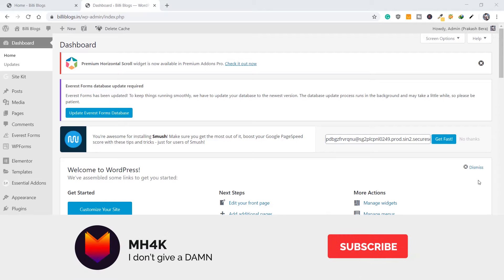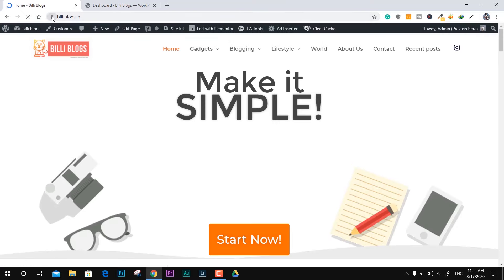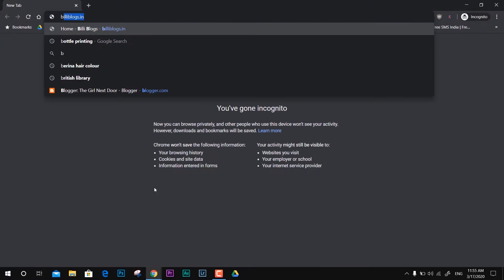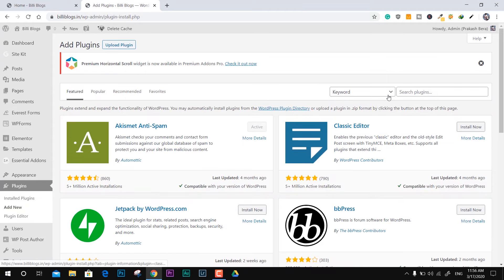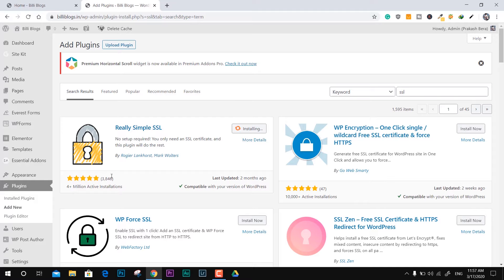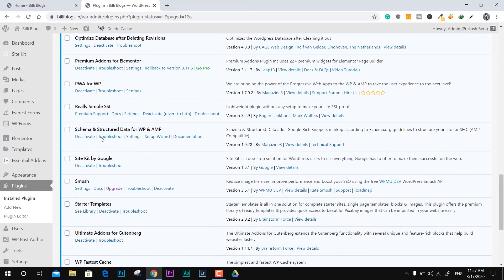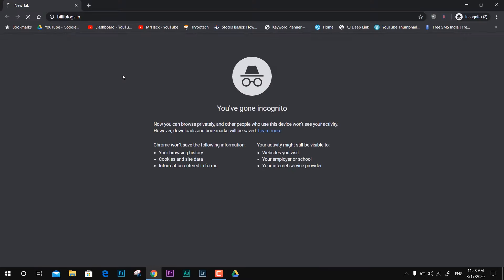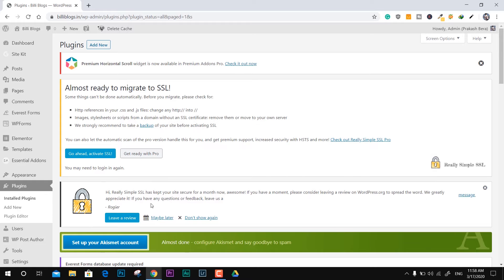Not Secure To HTTPS Secure Wordpress Website!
WARNING DO AT YOUR OWN RISK
Most people claimed it to be working and some claimed it did not work for them.
Not Secure to HTTPS secure
First, you have to make sure you have a valid SSL certificate. Then only you are eligible to install a really simple SSL.

Problems Covered:
Not Secure to HTTPS secure, HTTPS to secure, how to get SSL for free, free SSL, GoDaddy not secure to secure, GoDaddy secure padlock, HTTP to HTTPS WordPress, WordPress website security,
HTTPS migration for WordPress,
Secure WordPress website with SSL,
Not secure warning on WordPress,
How to make WordPress website secure,
Fixing SSL issues in WordPress,
Converting WordPress site to HTTPS,
Securing WordPress site with SSL certificate,
WordPress SSL setup guide,
Resolving "not secure" message on WordPress,